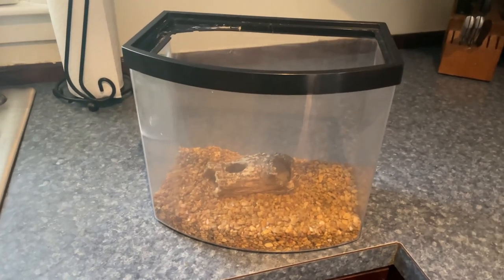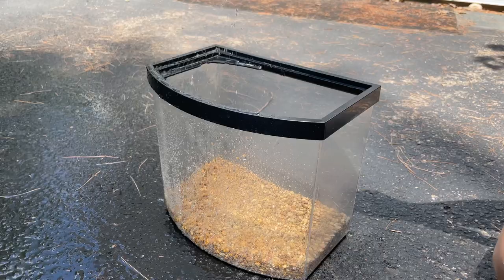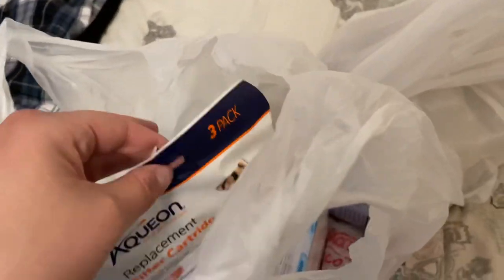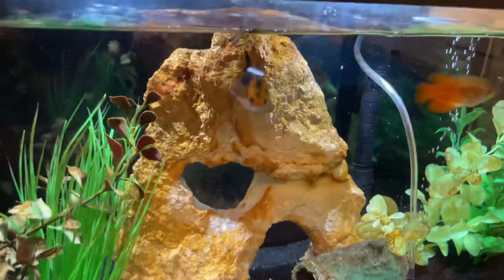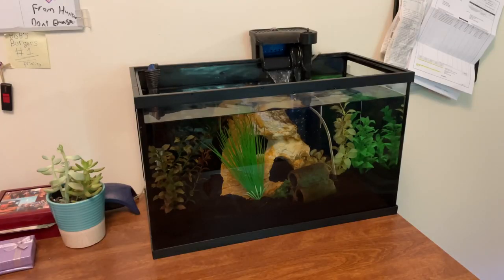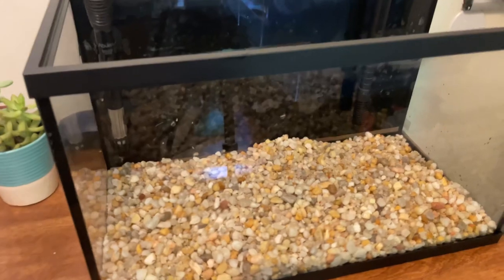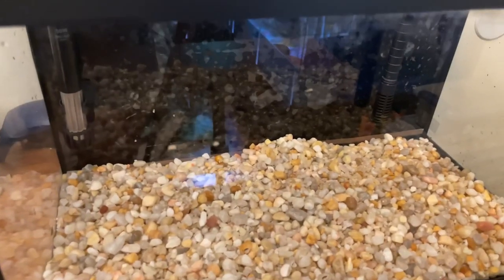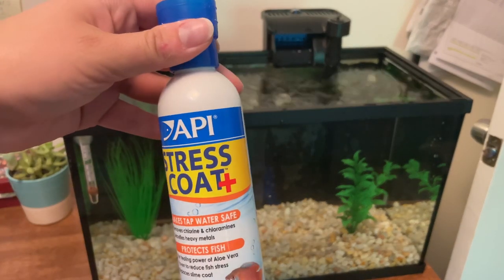Getting A Goldfish! ~ Tank Setup + Vlog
This is a video about me getting my new goldfish. I thought it would be fun to create a video on the process of getting my new little goldfish. I love my new goldfish and he is so cute and loves to come and say hi. He is a fancy goldfish and I found it cool that he is all black instead of your classic orange goldfish. Don’t worry, my channel is still about guinea pigs, this is just a random video of me getting my goldfish. Have a great rest of your day! 💞

🔆Equipment:
Where I got my guinea pig c&c cage!!
The Tripod I Use!!
Where I get my fleece!!

🔆My favorite guinea pig products:
*Guinea Pig Hay
*Kaytee Crinkle Tunnel
*Microfiber fleece bath mats
*Fleece forests
*Kaytee Tropical Fiddle Sticks
*Niteangel Wood House
*Strawberry Fleece Hidey
*Guinea Pig Playpen
*Oxbow Critical Care

Check out this playlist of cute guinea pig videos and clips! These are adorable guinea pig moments!

~FAQ~
My Name:
-Emilie
How Old Am I:
-21 Years Old
What I Film On:
What I Edit On:
- iMovie on MacBook
What I Use For Thumbnails:
- Phonto + Photo Grid